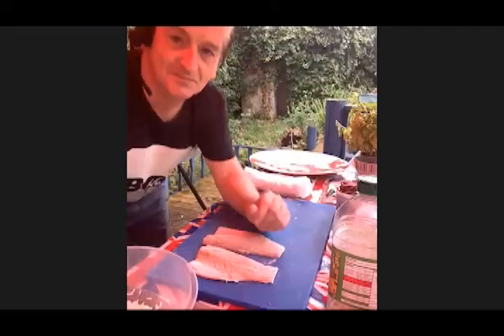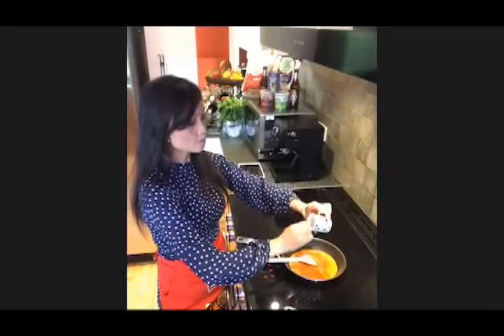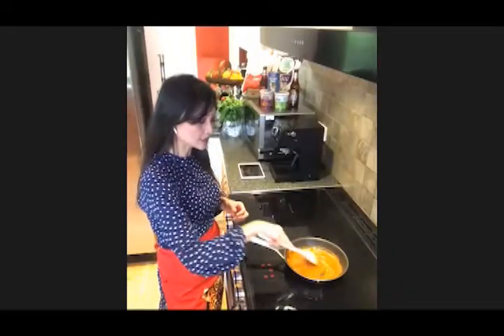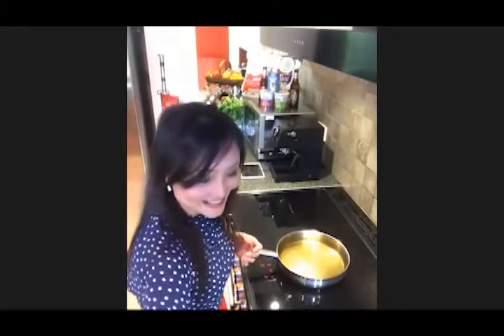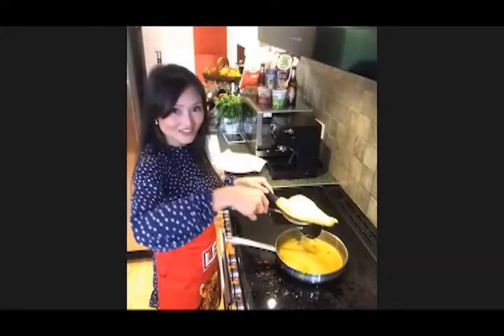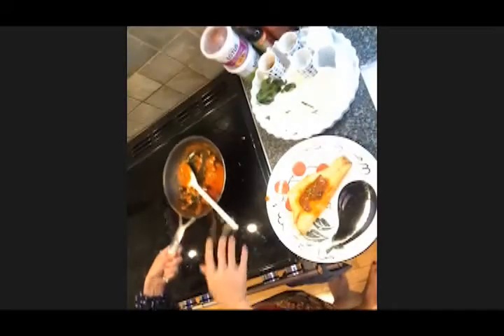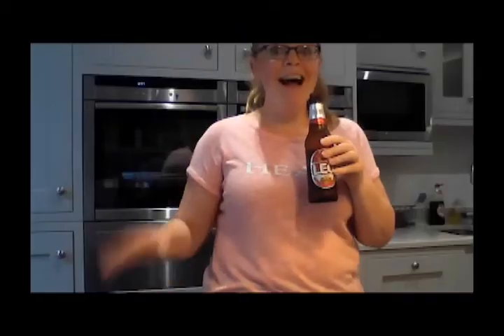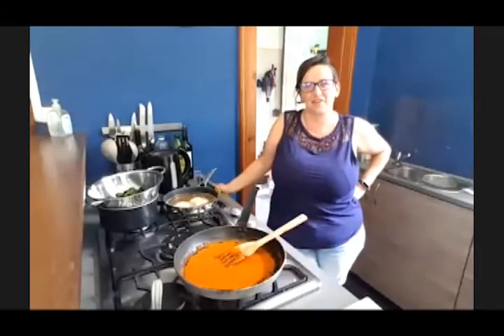Cook-along LIVE Sat 27th June @ 1pm - Thai Special: Penang Sea Bass with Marni Xuto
for info and the recipe card.

How it works: 1) We post the recipe beforehand
2) You get the ingredients
3) Join the meeting on Zoom..or watch it back on YouTube, Facebook and Instagram (cooks of any level are welcome to join)

Sat 27th June @ 1pm - Thai Special: Penang Sea Bass

Chef: Marni Xuto (Thai Food Made Easy)
Host: Nick Maycock (Great British Food Festival)

Chrissie Edghill-Crump
Danny & Janine